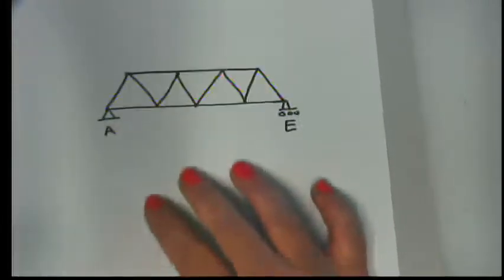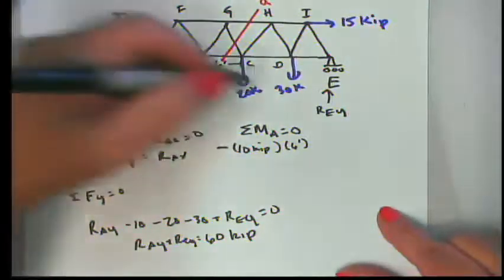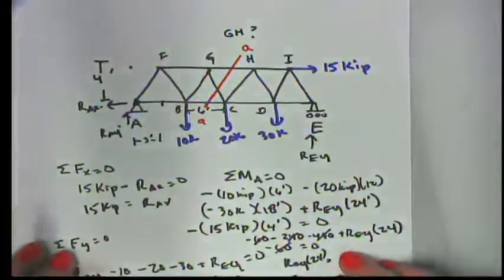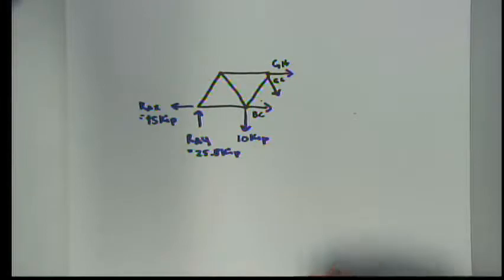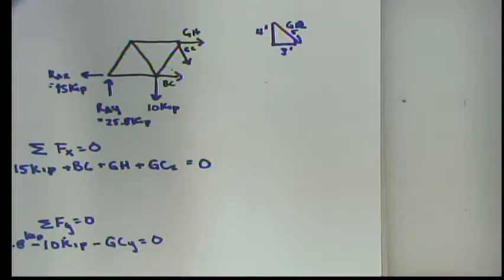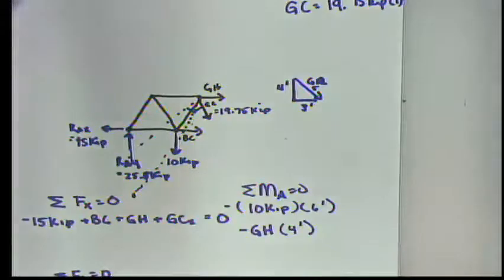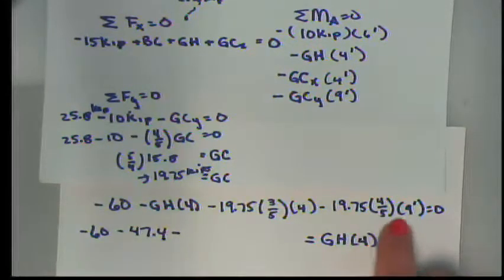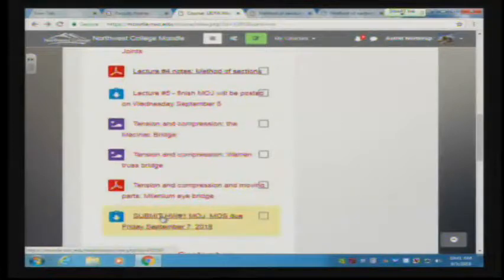Lecture 5 Finish MOS